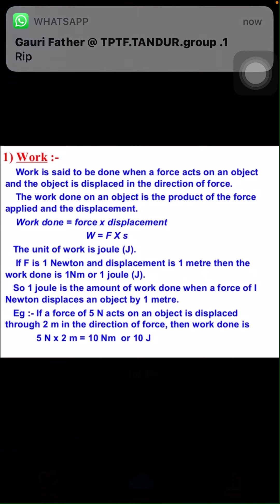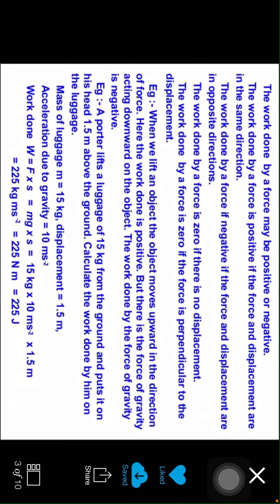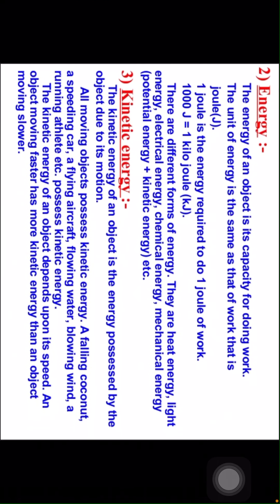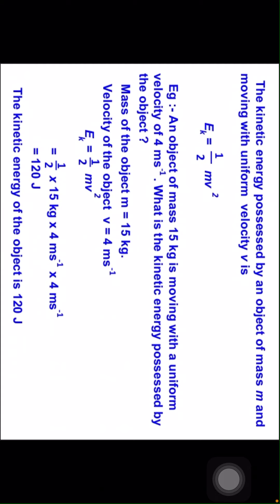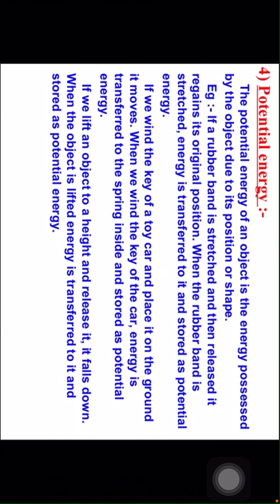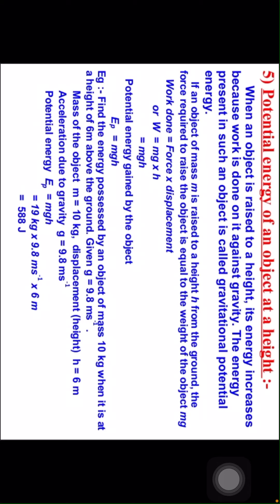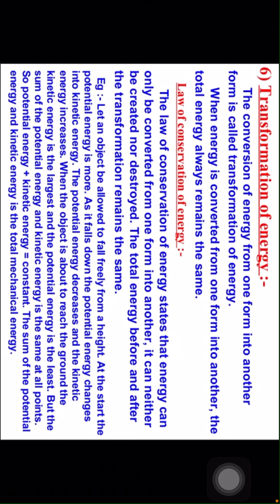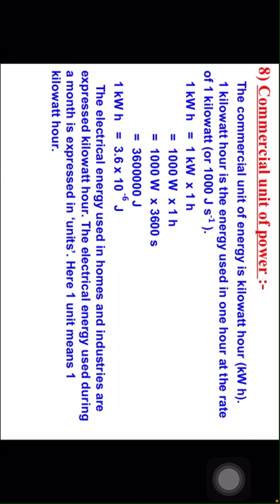28 December 2020